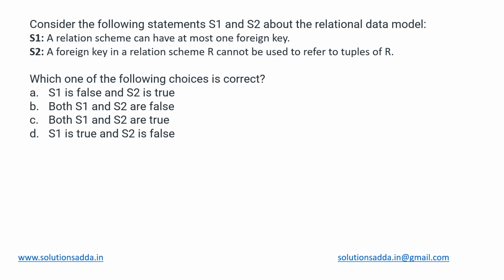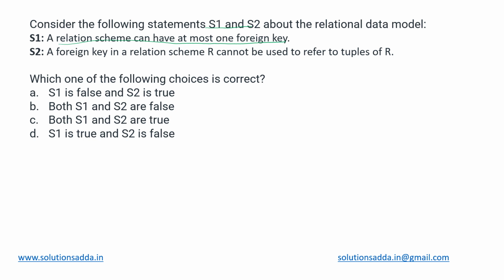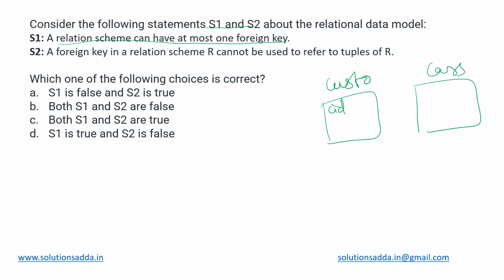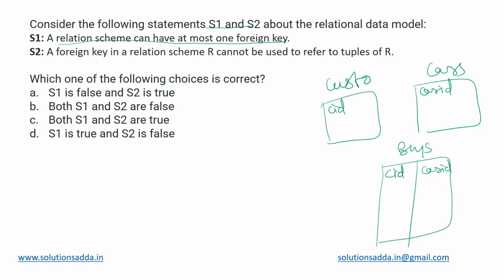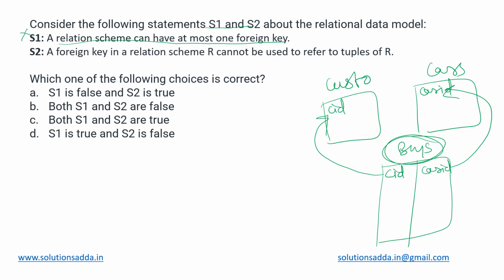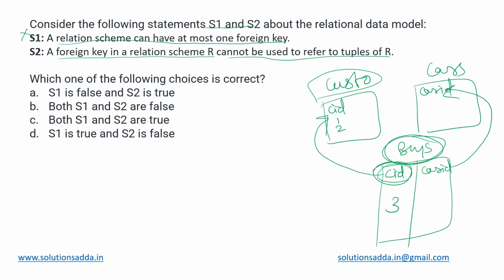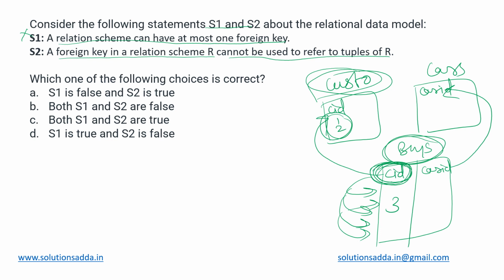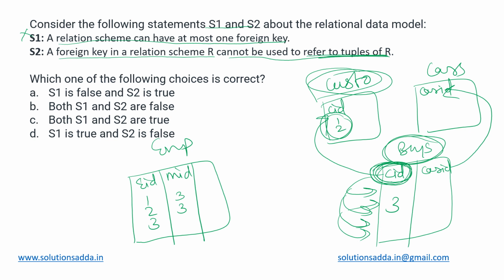GATE 2021 SET-2 | DBMS | FOREIGN KEY | GATE TEST SERIES | SOLUTIONS ADDA | EXPLAINED BY POOJA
GATE 2021 SET-2 Q30: Consider the following statements S1 and S2 about the relational data model: S1: A relation scheme can have at most one foreign key.
S2: A foreign key in a relation schema R cannot be used to refer to tuples of R. Which one of the following choices is correct?